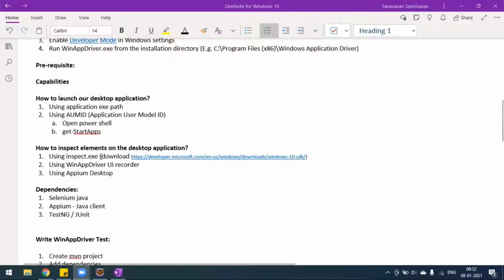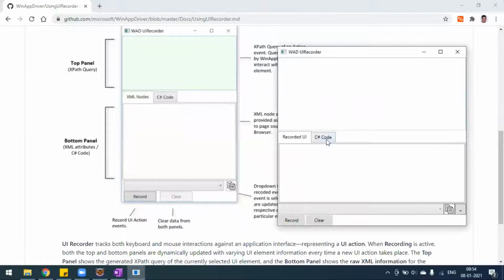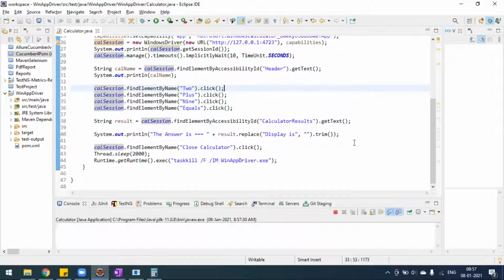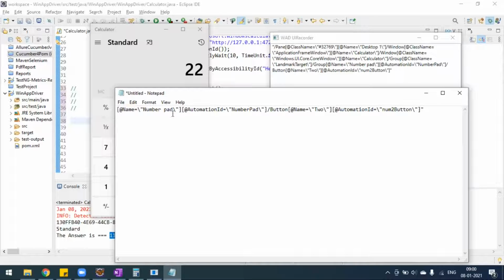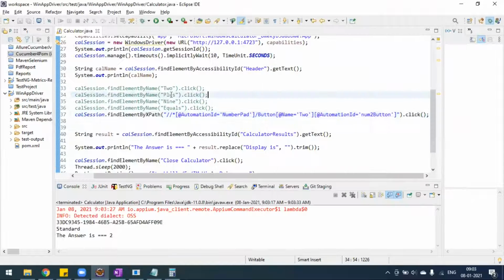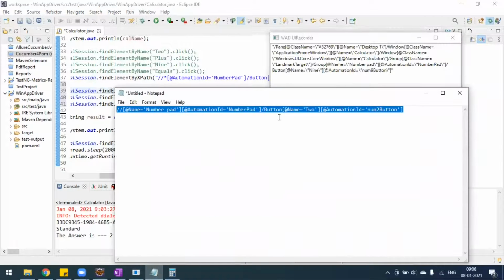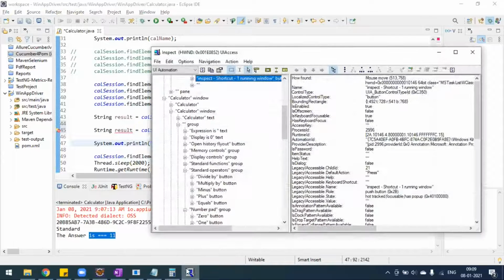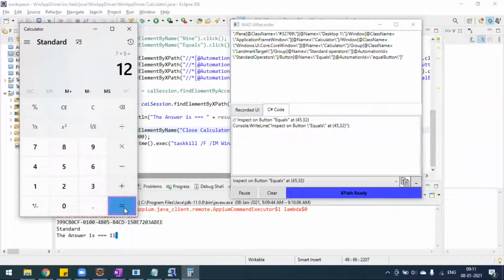WinAppDriver - UI Recorder | To Inspect the Desktop Application Elements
To Inspect the Windows Application Elements we can use WinAppDriver UI Recorder, and we can use to record the activates and same can be used with WinAppDriver and C#

File Name : WinAppDriver UI Recorder v1.1

Other Options to Inspect Elements:

How to inspect elements on the desktop application?
 2. Using Appium Desktop